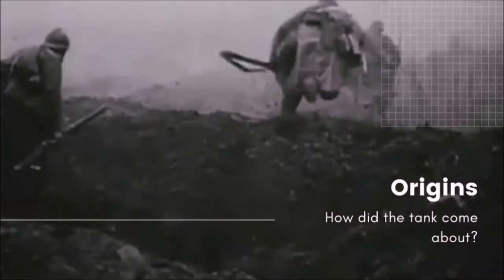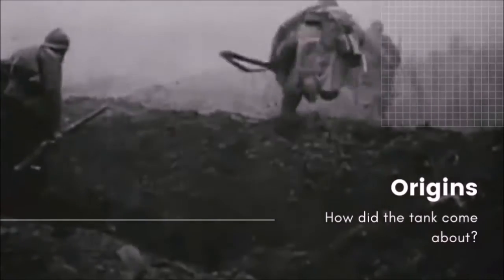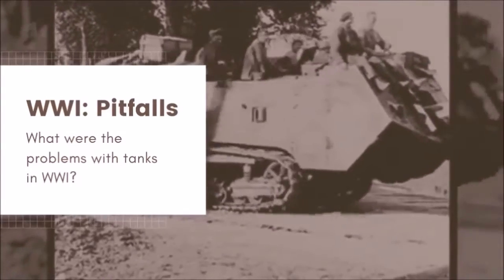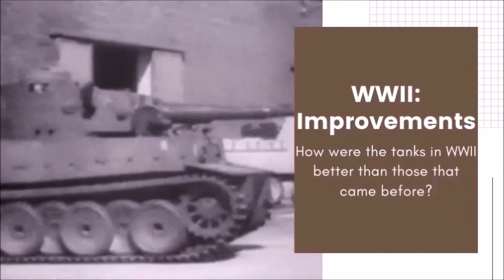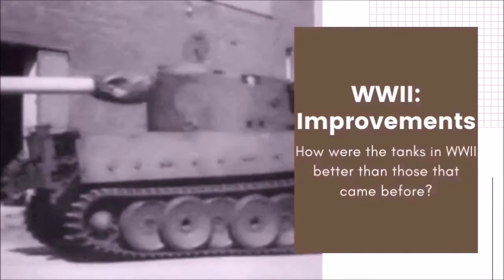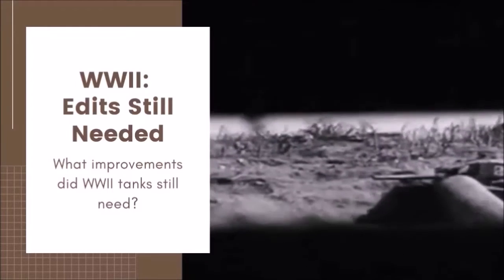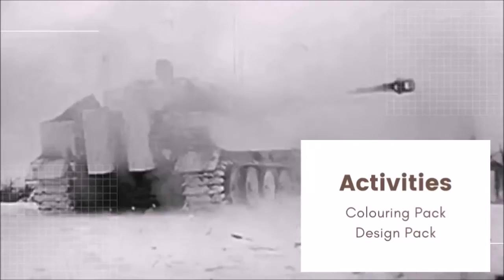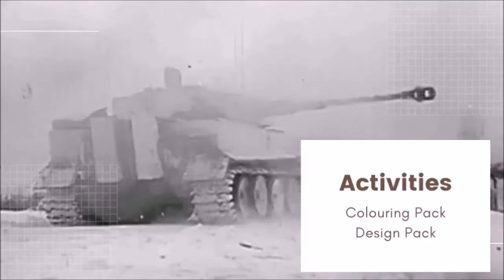Tactical Tanks | Technology | Virtual Burnley College Science & Technology Festival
Understand technology advancements through Second World War tanks

Now in our 5th year the Burnley College Science & Technology Festival has gone online, but we’re still bringing you all the fun and engaging activities you’ve learned to expect from our annual event.

Whether you’re in the classroom – or still home-schooling – we’re posting a wide range of experiments, challenges and activities for you all to get involved in. Join in and learn about the amazing universe of Science, Technology, Engineering and Maths. No need to beat the crowds, our Science Takeover can all be done from your home, from the classroom – and using everyday products!